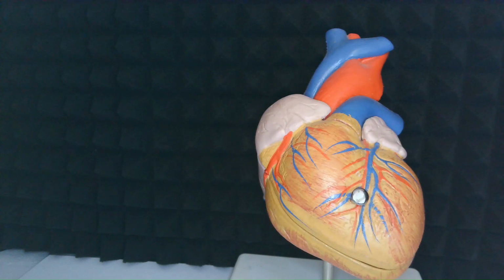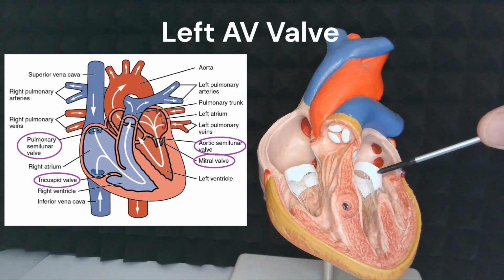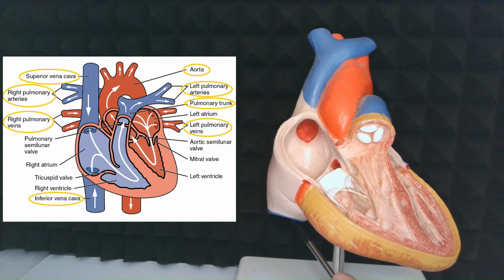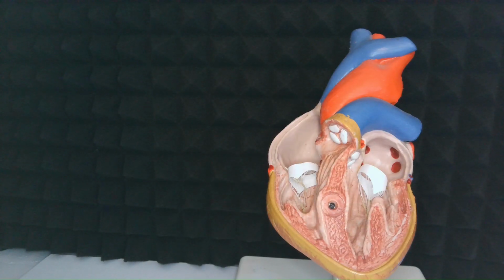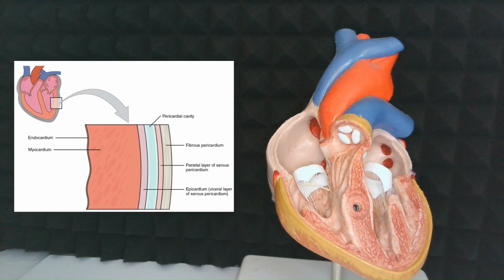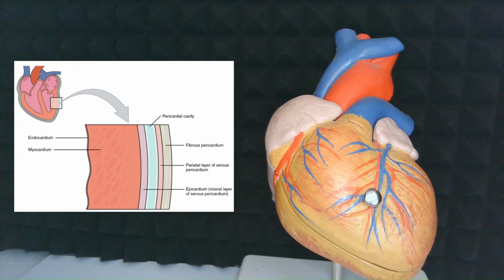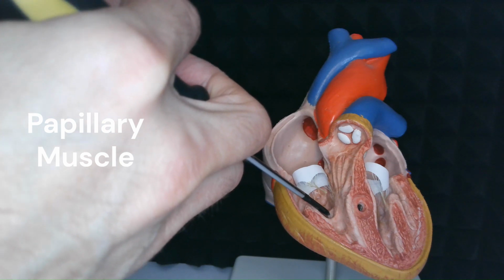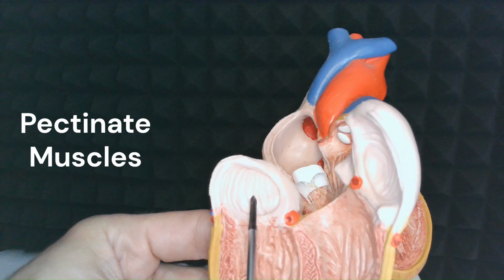Heart Anatomy Model Demo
This is a demonstration of a 3D anatomy model of the human heart that is commonly given to A&P students.  See below for the list of structures as well as how it is organized into chapters:

0:00 Introduction
0:11 Orientation of the Heart
1:10 4 Chambers of the Heart
     -Right Atrium
     -Right Ventricle
     -Left Atrium
     -Left Ventricle
1:57 4 Valves of the Heart
     -Right AV Valve (tricuspid valve)
     -Left AV Valve (bicuspid/mitral valve)
3:26 Great Vessels of the Heart
     -Pulmonary Trunk
     -Pulmonary Arteries
     -Pulmonary Veins
     -Aorta
5:27 Flow of Blood through the Heart
6:47 Layers of the Heart
     -Endocardium
     -Myocardium
     -Epicardium
     -(Pericardium- not shown)
8:08 Other (Superficial) Structures of the Heart
     -Apex
     -Base
     -Auricles
     -Coronary Blood Vessels (Arteries and Veins)
     -Coronary Sinus
     -Anterior Longitudinal (Interventricular) Sulcus
     -Posterior Longitudinal (Interventricular) Sulcus
10:10 Other (Deep) Structures of the Heart
     -Chordae Tendineae
     -Papillary Muscle
     -Trabeculae Carneae
     -Interventricular Septum
     -Fossa Ovalis
     -(Ligamentum Arteriosum- not shown)